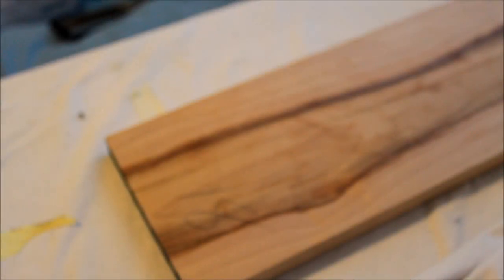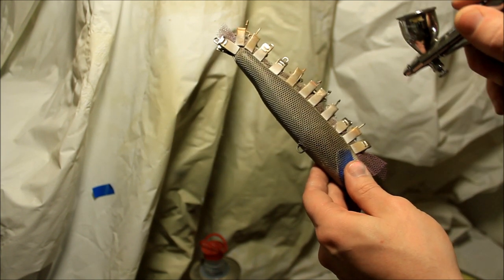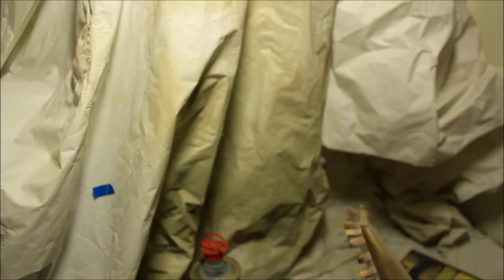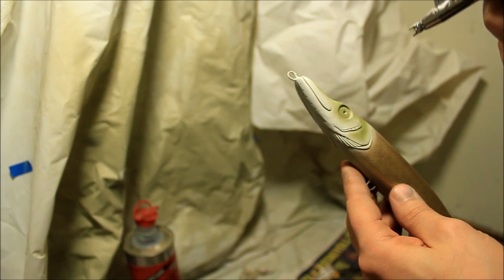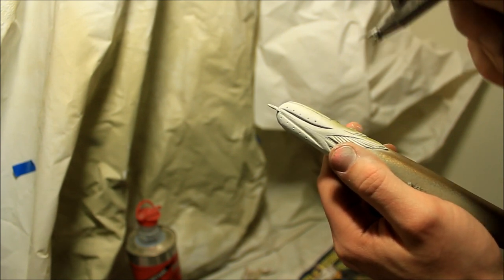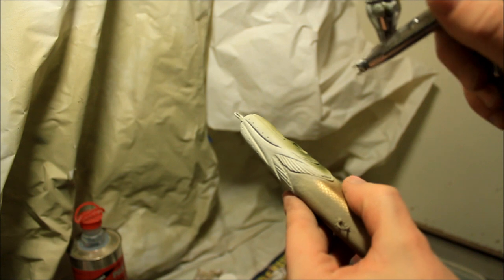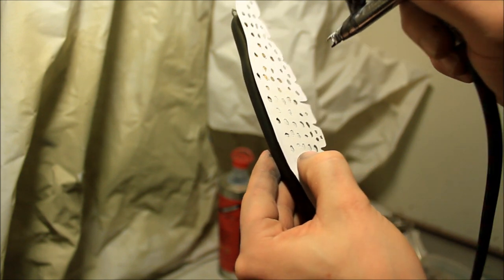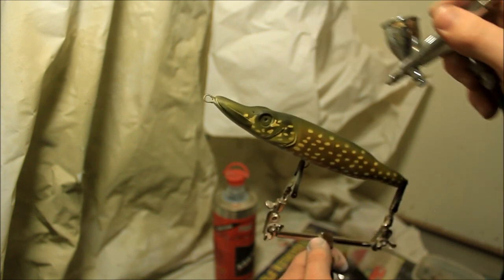Painting with solar part 3 pike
been getting alot of people asking me to make a painting video of how to paint a pike pattern so here it is :)